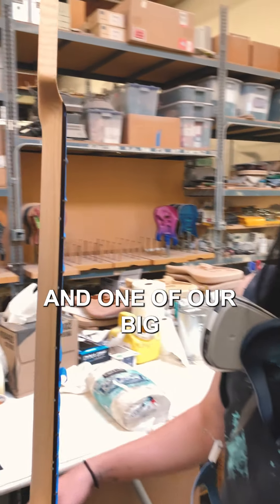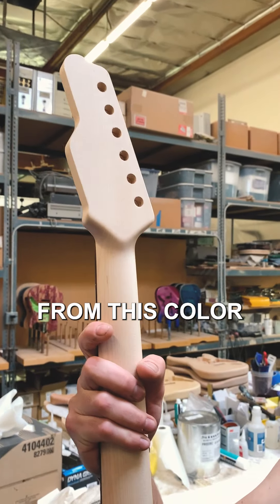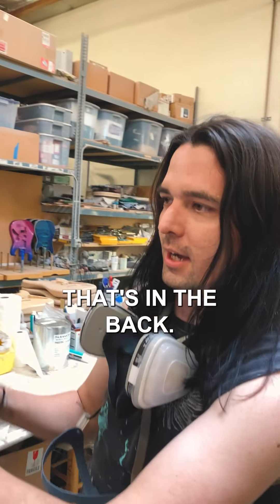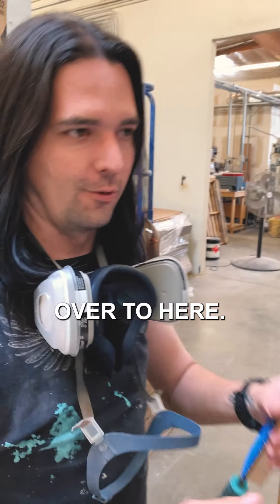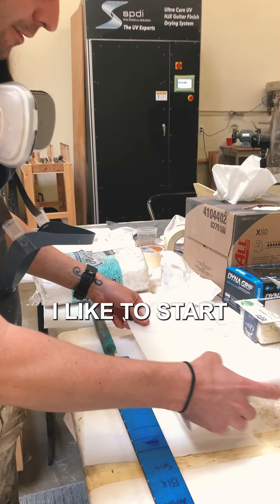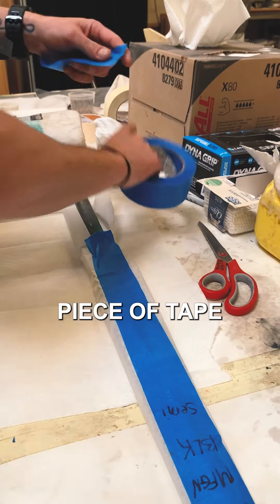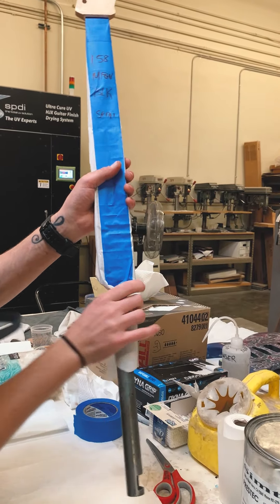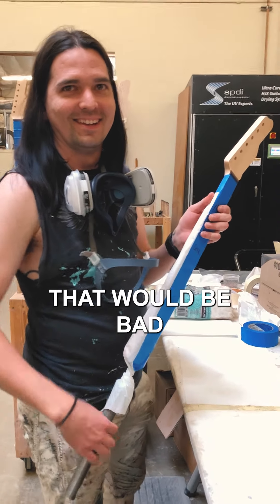Step-by-step Process of Preparing Guitar Necks for Spray Painting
heck out Seth’s incredible attention to detail as he guides you through the step-by-step process of preparing guitar necks for spray painting 🎨